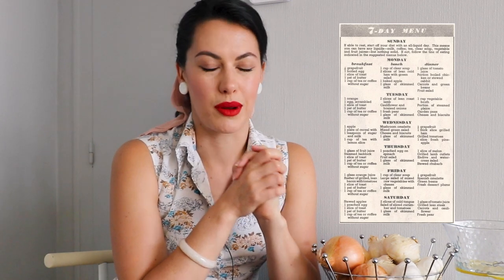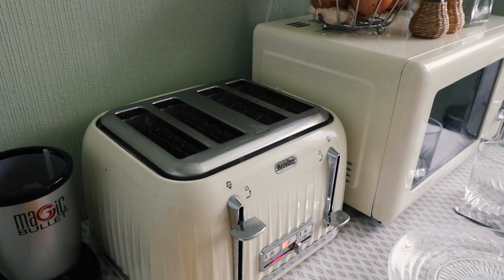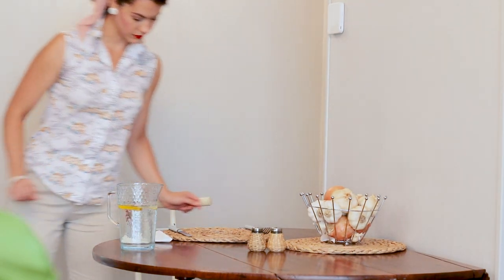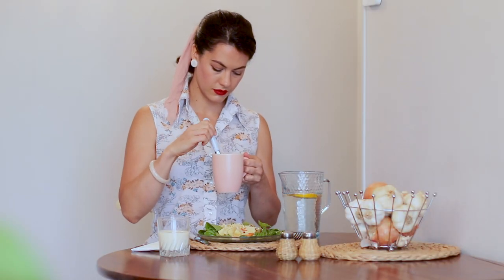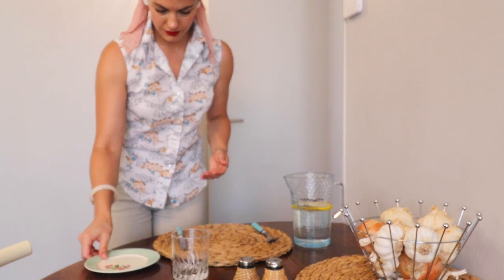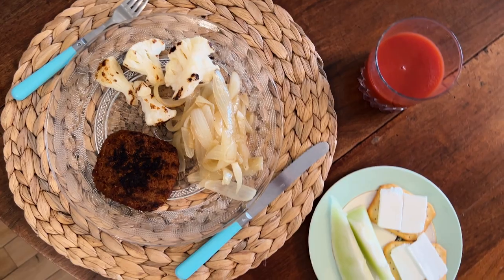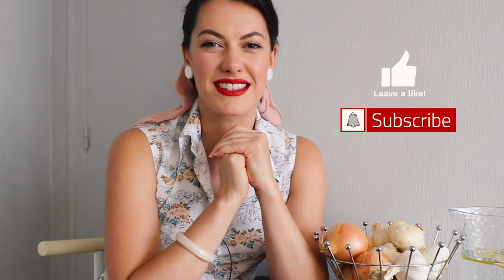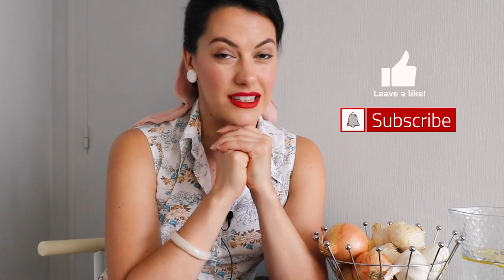Eating A 1950s Diet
I tried following a 1950s housewife diet for a day. Let me share with you what the meal plan was for breakfast, lunch and dinner and what I thought of the food and diet overall.

N.B. This is just for the experience, I do not intend to continue eating this way, nor do I encourage it. This is a calorie restricted diet and nutritional information has vastly improved since the 1950s, so please don't use this video as a basis for your diet.

MUSIC
Suave Retro Cocktail Lounge Combo (50'S, Vibraphone) by IkonikMusik